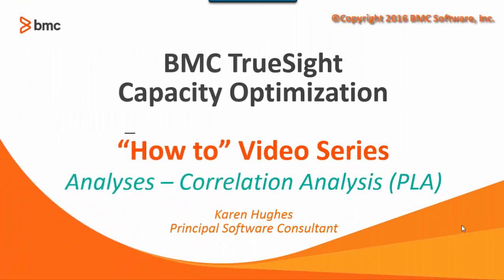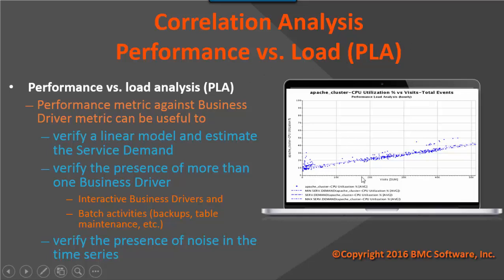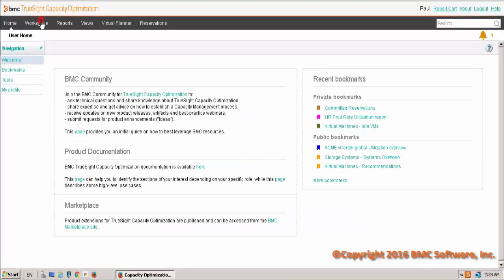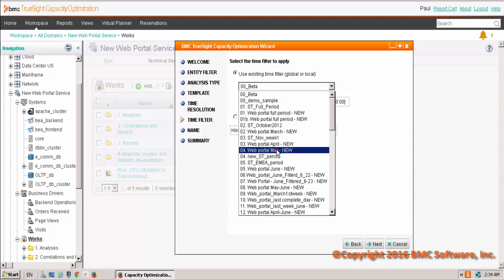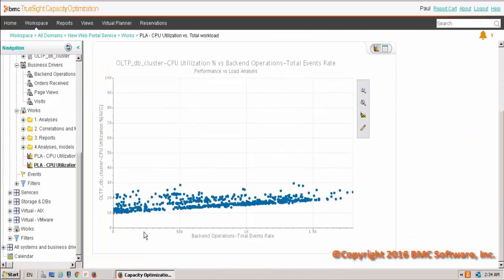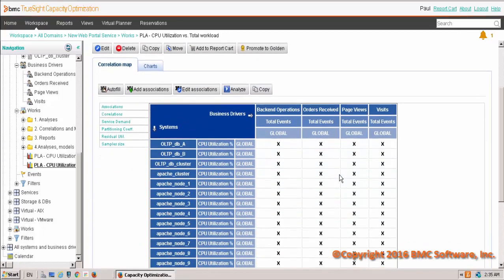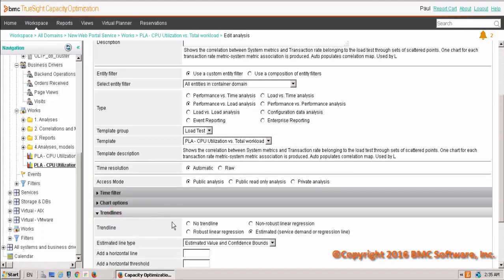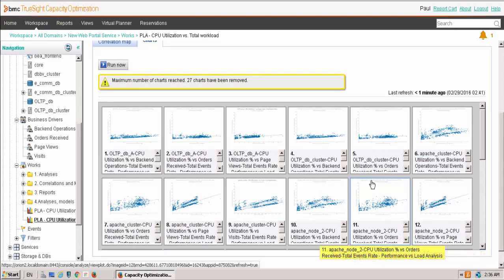BMC TSCO: How to Create a Performance vs Load Analysis Correlation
See how to create a PLA (Performance vs Load) Analysis Correlation in BMC TrueSight Capacity Optimization.